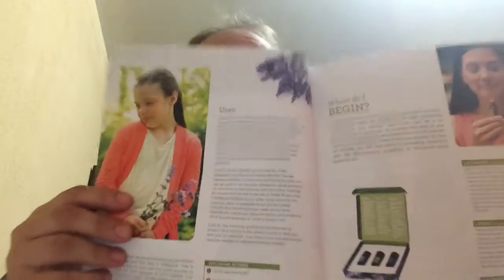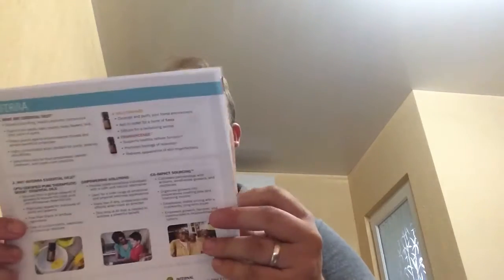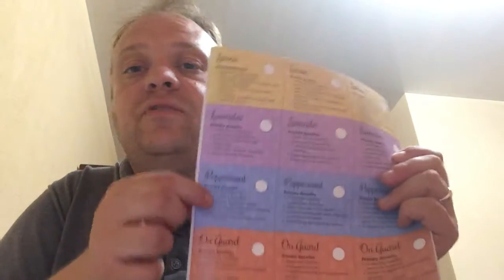The registration pack .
This is a quick Review of what you will get in your registration pack .